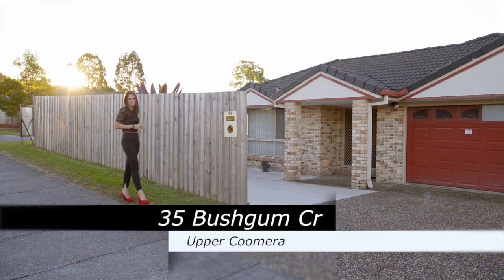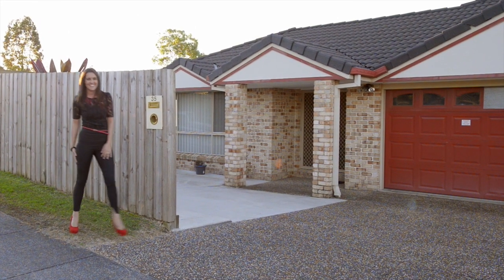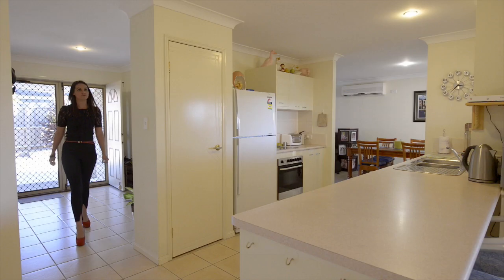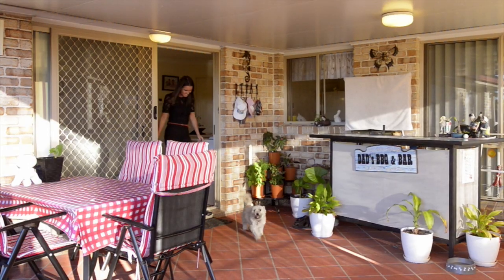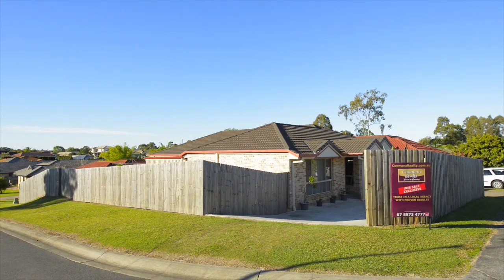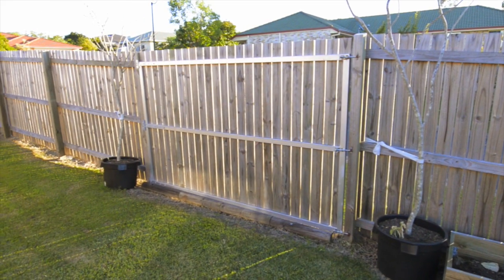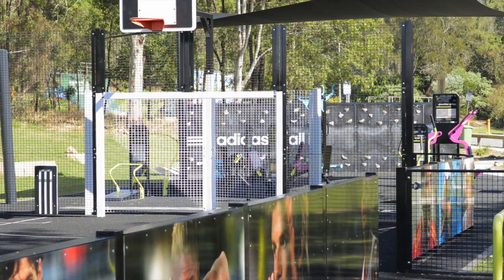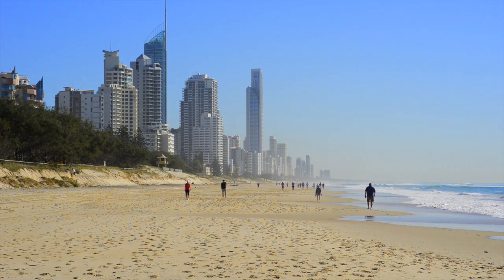Another one SOLD! 35 Bushgum Crescent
MASSIVE PRICE REDUCTION - SELLER MEETS MARKET - ACT QUICKLY!!

First- timers, last- timers, growing family or investment, which ever reason it is that you're buying, this large suburban home fits all criteria & it won't be here for long!

Packed with entertaining room this property offers space in every aspect! Space in the bedrooms, space in the living rooms, huge outdoor entertaining space, storage space, backyard space, boat space, pet space & a whole lot of family space! Impeccably presented inside and out, this property will impress & is a necessity to see for all keen buyers!

Featuring:
A spacious foyer with bright living area and a double front door entry.
The large carpeted living and dining area offer the perfect setting for friends and family as the surrounding windows bathe the rooms in natural light.
Tasteful decor is the focus of this spacious home & invites you to move in with not a finger to lift.
The economical galley kitchen overlooks the outdoor alfresco & the large cupboards and open bench space allow any chef to cook in comfort. This design is ideal for those people who like to cook and entertain at once.
The spacious dining room has tiled floor and gleaming surfaces making living with a family easy!
Master bedroom with ensuite also features a walk-in robe and as it is placed at the rear of the home it offers a relaxing haven for busy parents. The room also features large sunny windows, air conditioning and a ceiling fan
The remaining three children's rooms are located away from the entertaining areas and all three are double rooms that have built-in cupboards, ceiling fans and carpet in great condition.
The home also features air-conditioning & ceiling fans throughout, modern fittings & fixtures, linen space, alarm security system, stainless steel appliances, security screens, insulation & termite protection.
Rear outdoor entertaining area with quality patio and roll down screens offering added privacy & protection for the weather all year round
In addition to the double remote garage the 601sqm block also easily accommodates for a boat, bikes, truck, shed, third/fourth car or caravan as out the front you will find a semi fenced concreted car parking bay ideal for a carport and in addition to this you'll also have a large side gate giving you access to the rear yard.
This is a home the whole family will love to enjoy whether that grandchildren, children or friends!

Nestled between two great schools (public & private), child care facilities, parks, libraries, swimming pools, community halls, around the corner from shopping & medical needs and up the road from public transport (busses and trains) in a quiet unspoiled street!

In a demanding location such as Bushgum Crescent fast Action is needed! Once you see all the outstanding features that makes this property unbeatable value, you will need to own it!